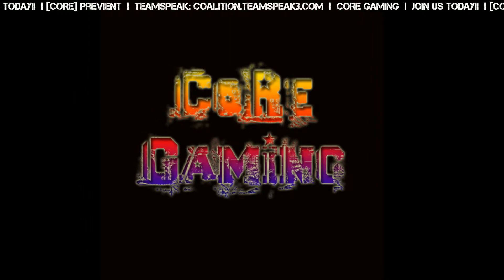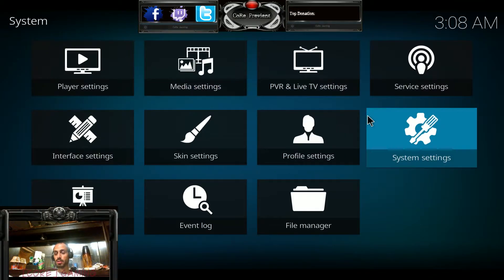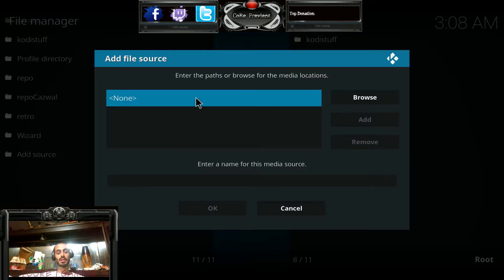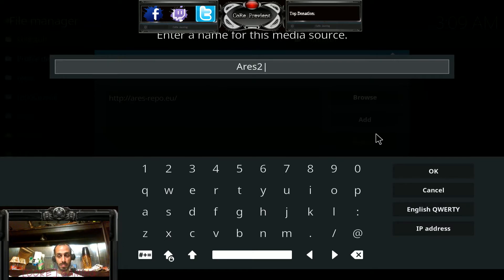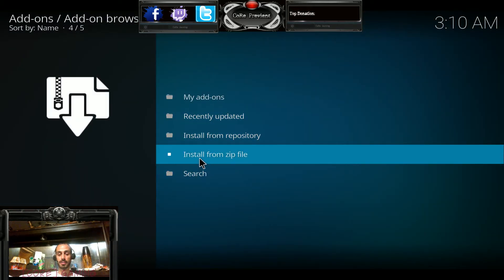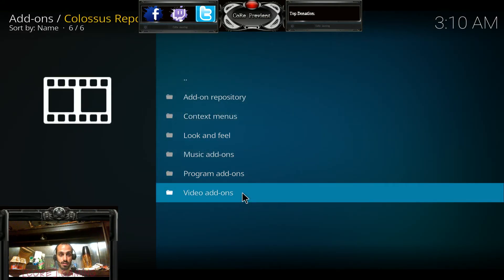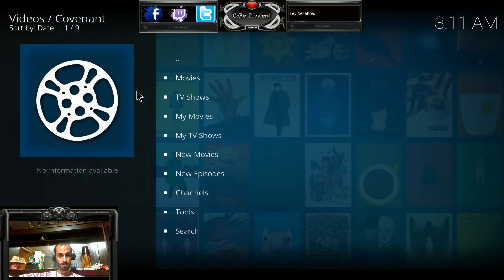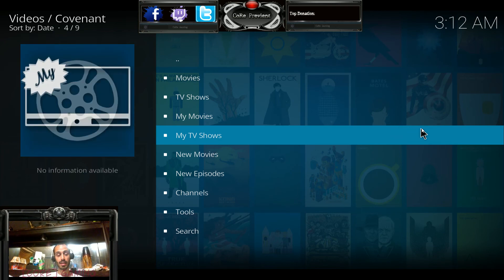How to Install: Kodi COVENANT Add-on (vKrypton) New Exodus | FREE MOVIES | FREE SHOWS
This video shows you how to install Covenant on Kodi version Kyypton. Please follow the description below as details from the video may change!

1) Open Kodi

2) Go To 'Settings' (The Gear at the top left of the screen)

3) Go to System Settings (2nd row, all way to the right)

4) Go To Addons (on the left hand side)

5) Turn on 'Unknown Sources'

6) Hit 'ESC' key

7) Go to file manager

8) Go to Add Source

9) double click 'None'

11) Double click bottom line

12) Name it whatever, Rec: Ares Wizard

13) Hit Ok

14) Hit Ok Again

15) Make sure its in the list

16) Hit 'ESC' twice (back to home page)

17) Go to addons

18) Go to the drop box at the top left

19) Install from zip

20) Click on it from the list (Ares Wizard)

21) Click it

22) Click on the repo

23) Wait for install at top right

24) Go to install from repository

25) Click on Colossus

26) Go To Video Addons

27) Click on COVENANT

28) Install

29) Wait for installs

30) Hit 'ESC' 3 times (back to home screen)

31) Go To addons

32) Video Addons

33) Covenant

34) ENJOY!